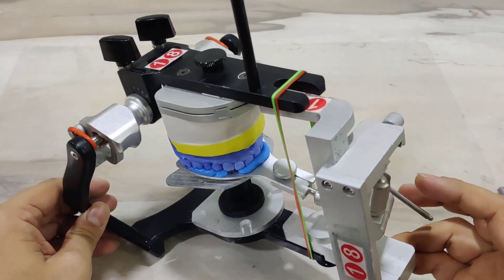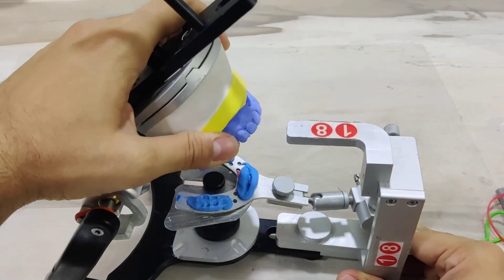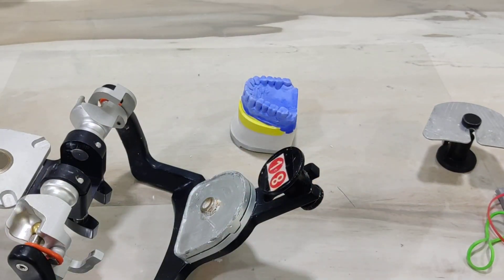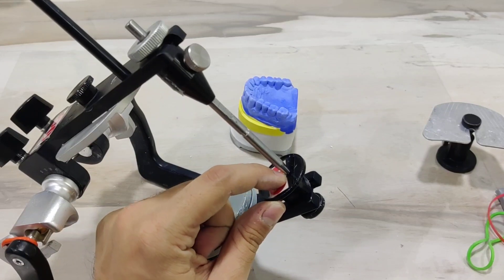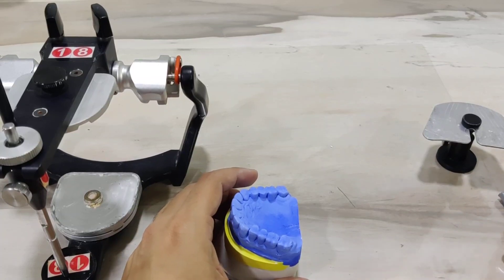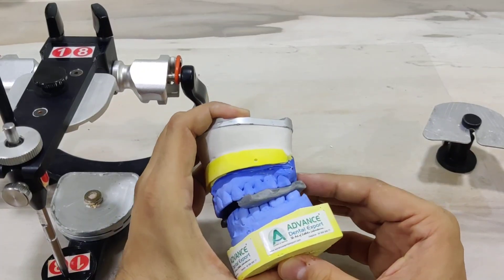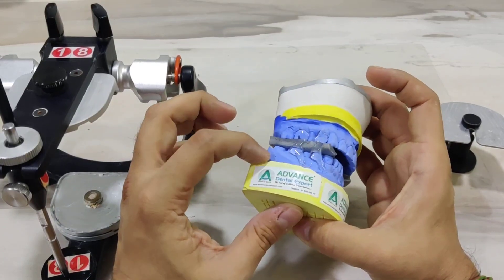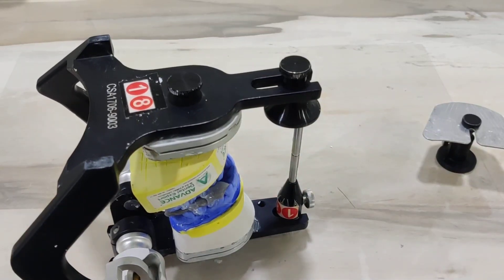Mounting of casts on a semi-adjustable articulator; Corident CSA 400- Part 3